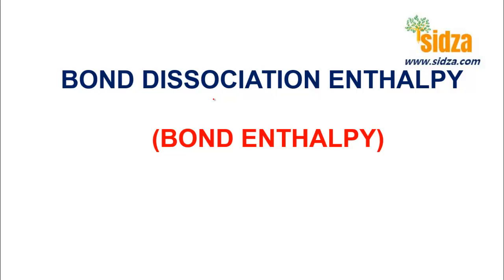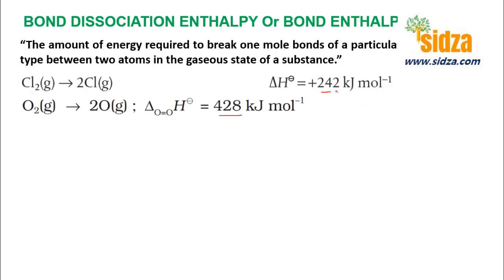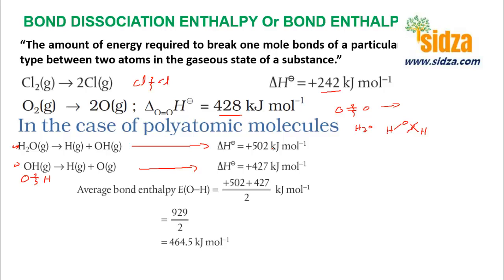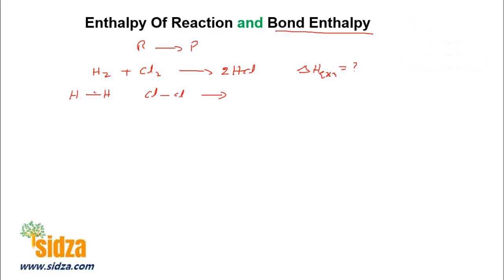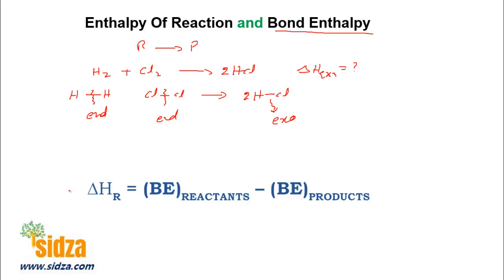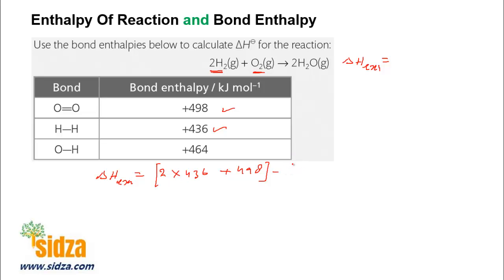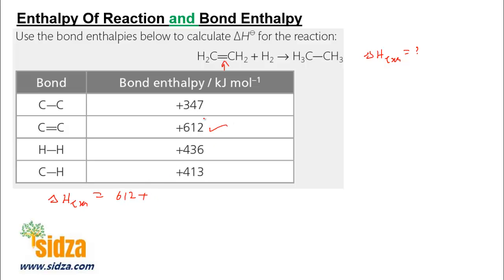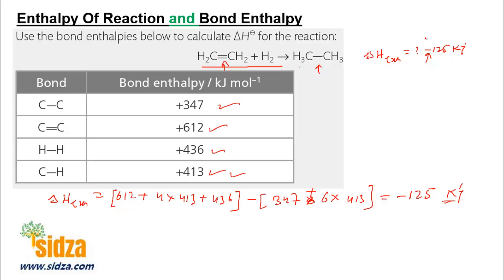Bond Enthalpy and Enthalpy of a Reaction